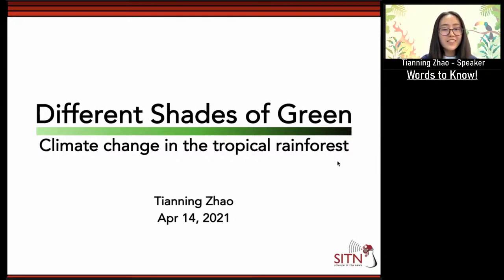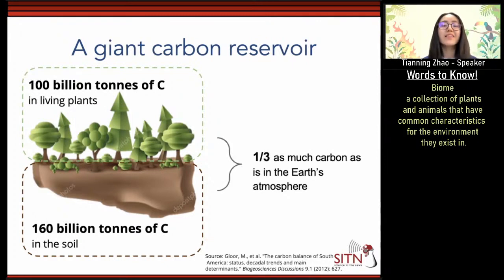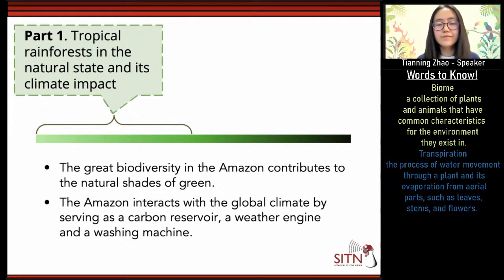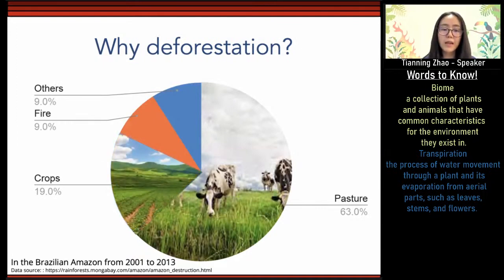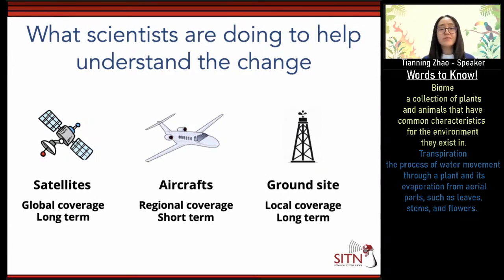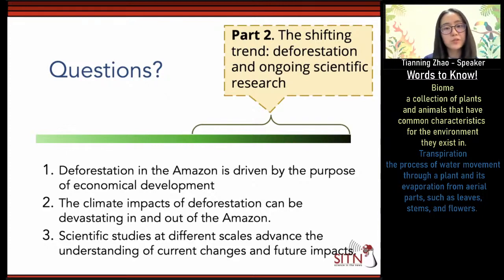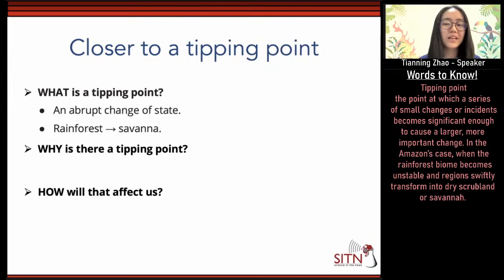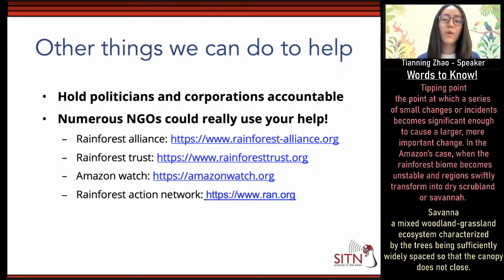Different Shades of Green: Climate Change in Tropical Regions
Have you ever been stunned by the wonder of nature? Amazon rainforest, one of the “New 7 Wonders of Nature of the World”, will definitely be a WOW moment for you. Amazon rainforest is the paradise for millions of plant and animal species. Beyond being a grand botanic garden and zoo of the planet, scientific studies have revealed a clear link between the health of the Amazon and the health of the planet. The rain forests, which contain 90-140 billion metric tons of carbon, help stabilize local and global climate. Human activities, including deforestation and biomass burning, may release significant amounts of this carbon, which could have catastrophic consequences around the world. Join us for a fascinating ride through different shades of green to explore wonders and challenges in the Amazon rainforest.

Speakers

Tianning Zhao is a Ph.D. student majoring in Environmental Science and Engineering in School of Engineering and Applied Sciences at Harvard University. Prior to Harvard, Tianning received a bachelor’s degree in Environmental Engineering from Tsinghua University, China. Her research in Professor Scot Martin’s group focuses on exploring the impact of anthropogenic pollution in the Amazon rainforest by using low-cost sensors onboard unmanned aerial vehicles.

Glossary of Important Terms

Biome: a collection of plants and animals that have common characteristics for the environment they exist in.
Transpiration:  the process of water movement through a plant and its evaporation from aerial parts, such as leaves, stems, and flowers.
Savanna: a mixed woodland-grassland ecosystem characterized by the trees being sufficiently widely spaced so that the canopy does not close.

Tipping point: the point at which a series of small changes or incidents becomes significant enough to cause a larger, more important change. In the Amazon’s case, when the rainforest biome becomes unstable and regions swiftly transform into dry scrubland or savannah.